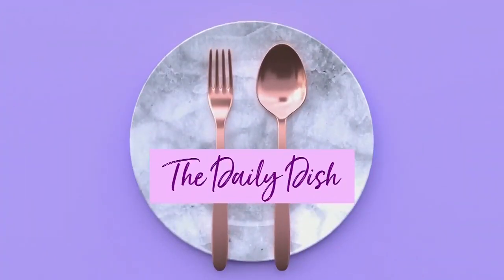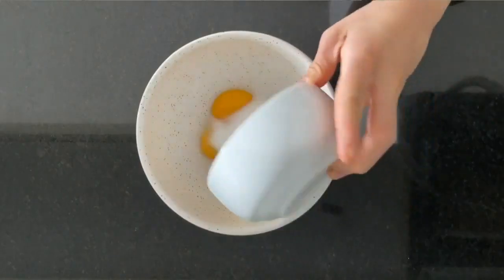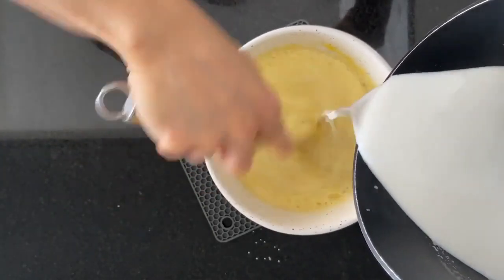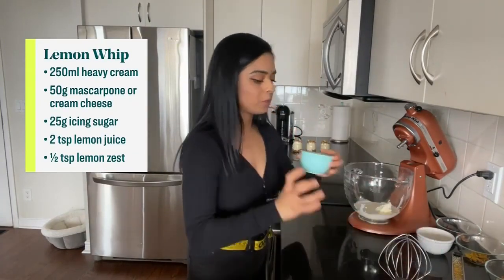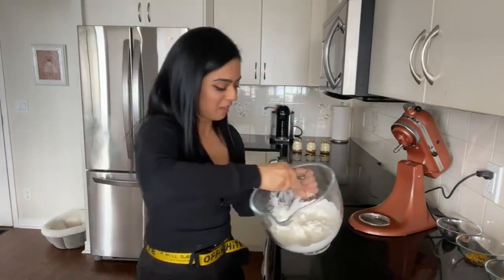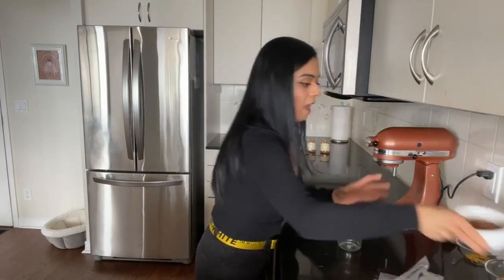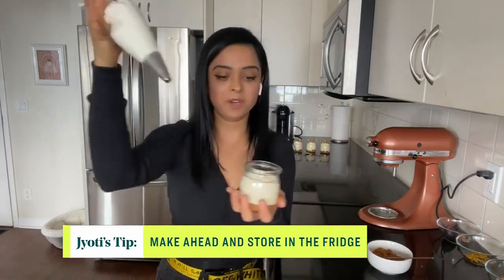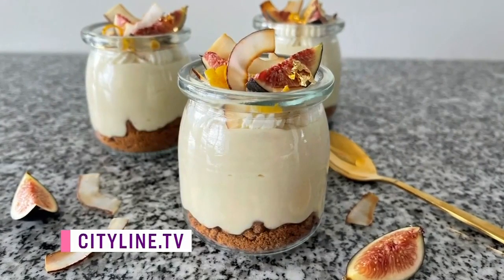A simple creamy custard dessert topped with lemon whip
Baker Jyoti Nanra shows us how to create a special Mother’s Day treat—or for any special occasion, really! "If you've never made a custard from scratch before, don't be worried, it's very very easy."